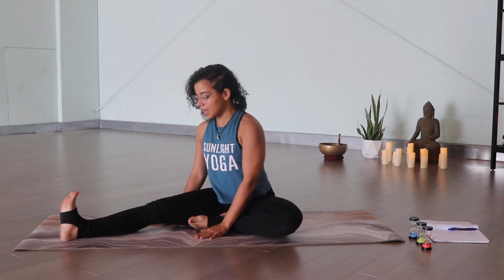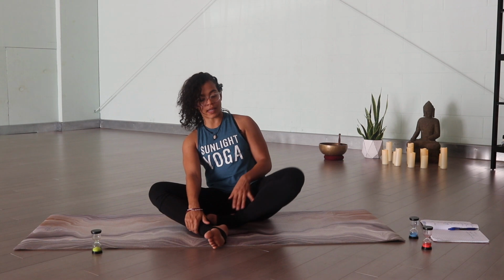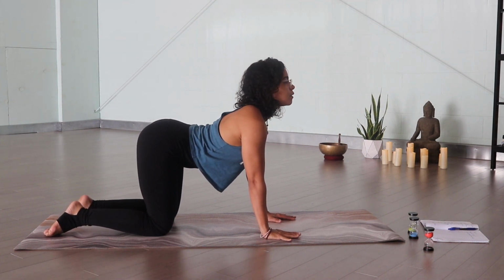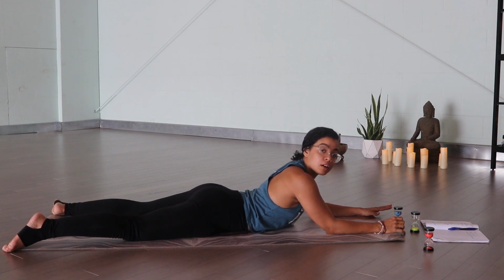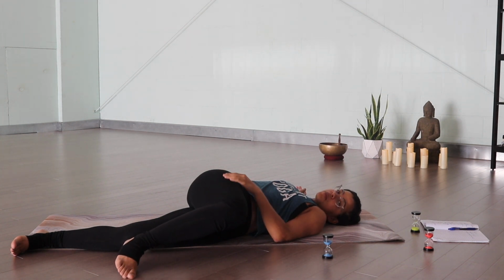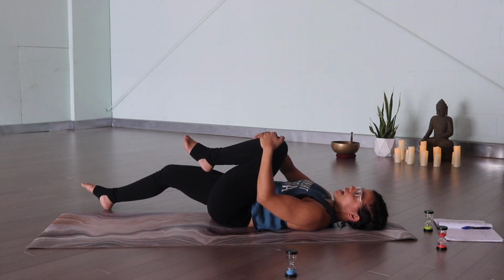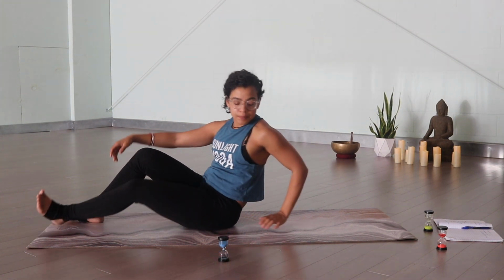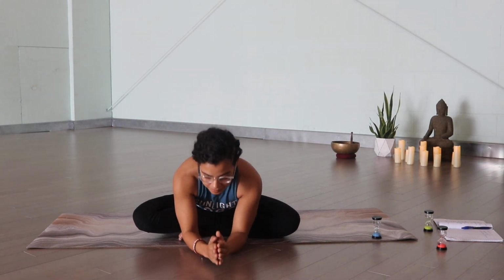45-minute Yin with Gabi- no props needed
Move alongside Gabi as she leads you through a simple yet powerful inwardly asana practice. This sequence is very easy to follow and recreate and is designed to alleviate tension present in the hip joints and back. Yin is excellent in targeting deeper, denser connective tissue such as tendons, ligaments and fascia.
We will hold each posture from 3-5 minutes, relaxing into the pose and practicing the art of surrender. This particular method of yoga can be quite challenging, as our mind tends to wander and shift, not used to the bodily stillness we're practicing. Take this opportunity to observe yourself and practice introspection, and let us know how it goes!

What's your favorite Yin posture and why? Stay safe, stay home.

Your Sunlight Fam.